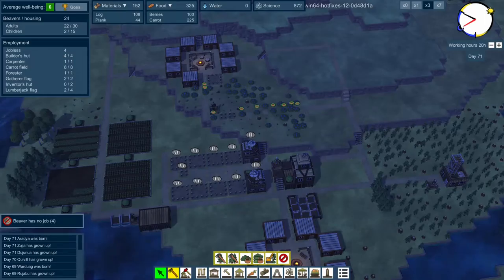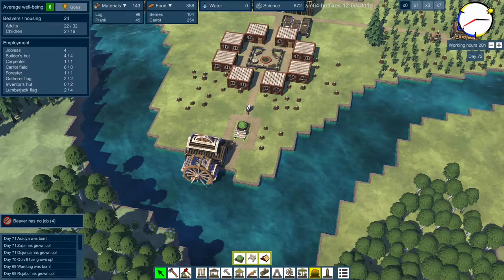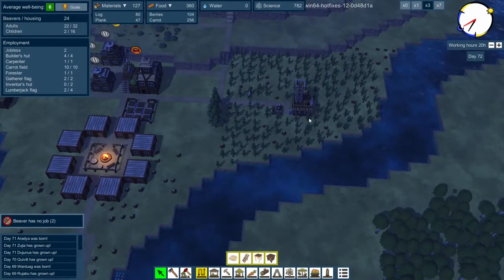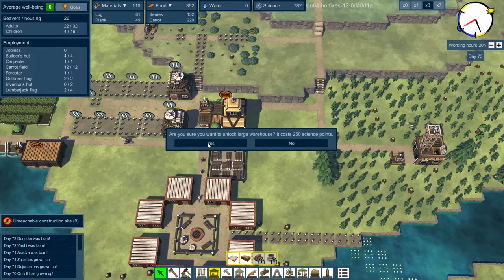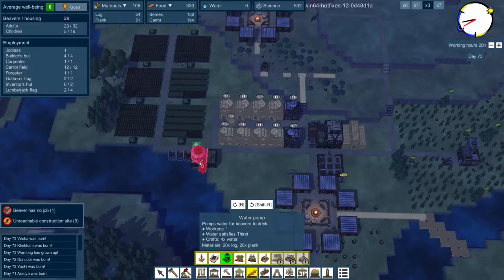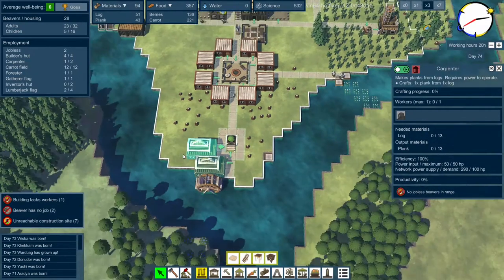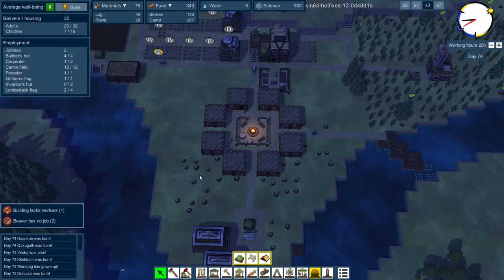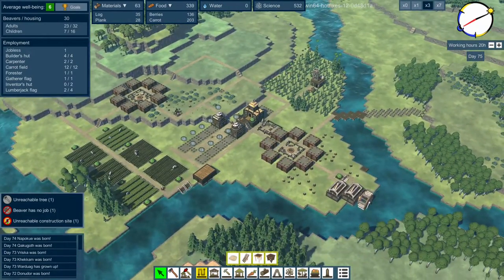Timberborn Beta - Fancy Beavers - Expanding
Lets check out the Timberborn beta.

Humans have long gone extinct, and you now lead a society of lumberpunk beavers. Will your civilization do any better? Play as one of three races with distinct features that greatly influence your experience and see how long your civilization can last for.

Timberborn is in early beta and may contain bugs or other issues, lots of things can change as well so keep that in mind as we take a look at it.